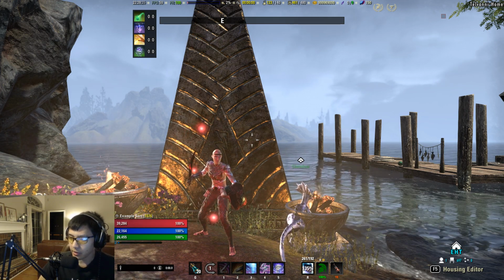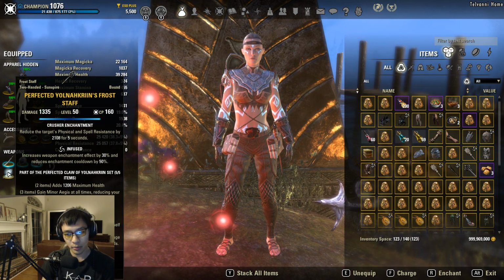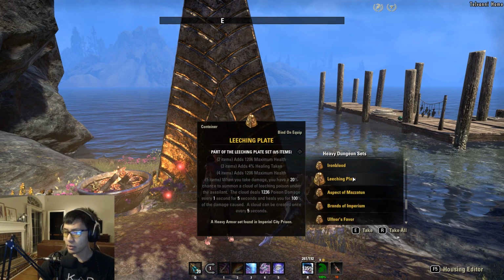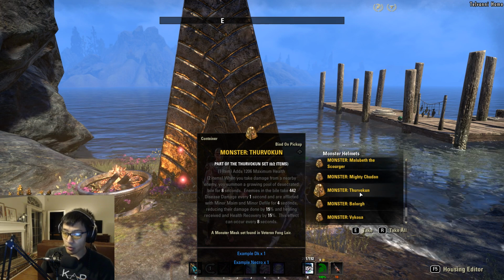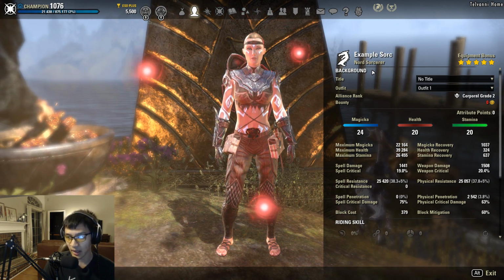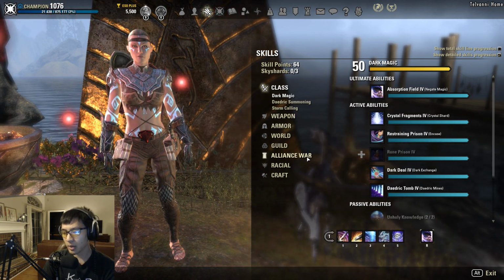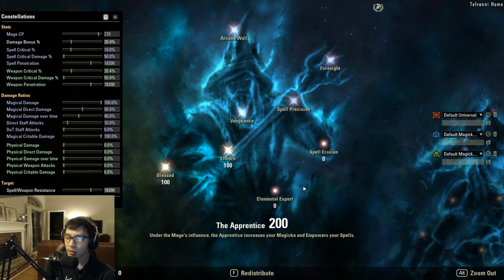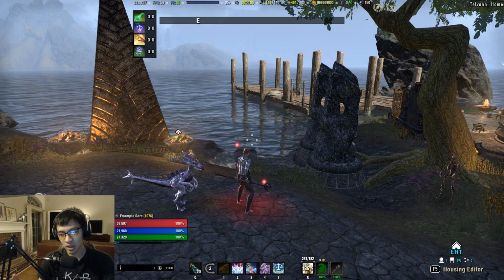Sorcerer Tank - "Battlemage" - Elsweyr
Sorcerer Tank - "Battlemage"

Gear (5 Heavy, 1 Medium, 1 Light)

2x Lord Warden/Thurvokun/Blood Spawn/Stonekeeper/Symphony of Blades
5x Ebon Armory/Plague Doctor/Claw of Yolnahkriin
5x Alkosh/Torug's Pact/Akaviri Dragonguard
Frost staff/Lightning staff/Bow (backbar)

Infused/sturdy with prismatic on large pieces, sturdy with health on small pieces

Decisive with Drain Stamina poisons on front bar, Infused with Crusher enchant on back bar

Front: Pierce Armor, Heroic Slash, Balance, Dark Deal, Flex, Absorption Field/Barrier

Back: Inner Fire, Empowered/Hardened Ward, Flex, Flex, Flex, Aggressive Warhorn

Below are your flex options:

Summon Clannfear: Self-heal, must be put on both bars
Elemental Blockade: Helps proc enchants
Crushing Shock: Ranged interrupt
Endless Hail: Helps proc enchants
Vigor: Self-heal
Efficient Purge: Cleanse debuffs
Circle of Protection: Execute phase where all are stacked
Blood Altar: Additional synergy plus Minor Lifesteal
Elusive Mist: Snare immunity
Bound Armaments: Additional Stamina plus Minor Resolve and block mitigation on activation
Restraining Prison: Crowd Control
Silver Leash: Chains for crowd control

Food: Purple tri-stat food
Mundus: Atronach
Race: Nord, Imperial, Argonian